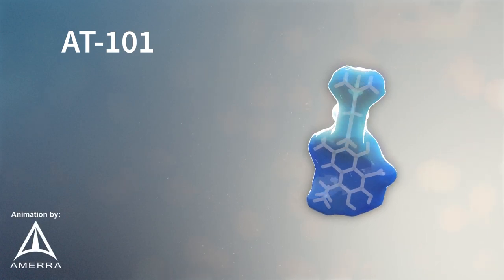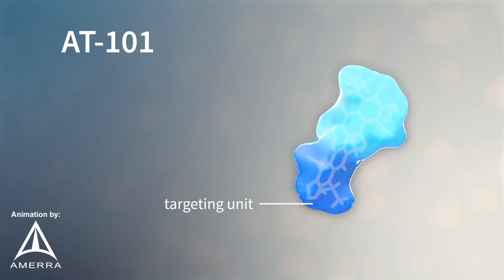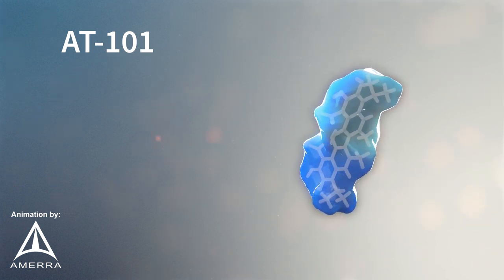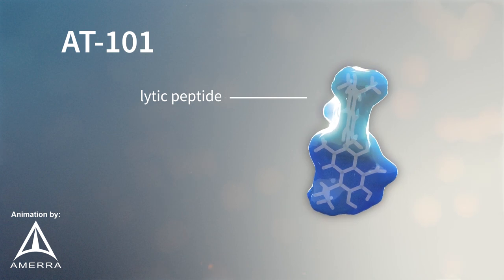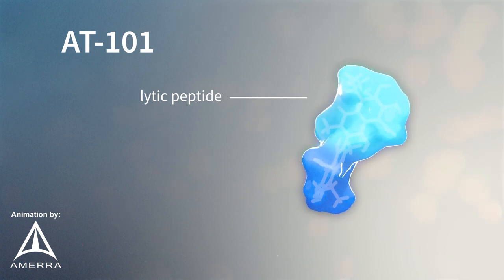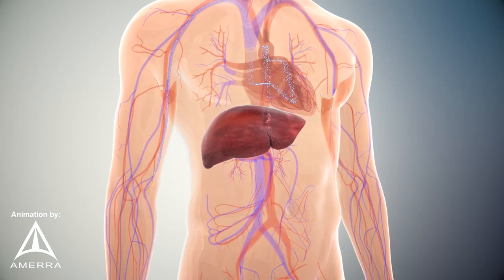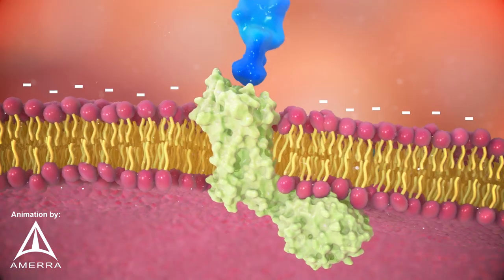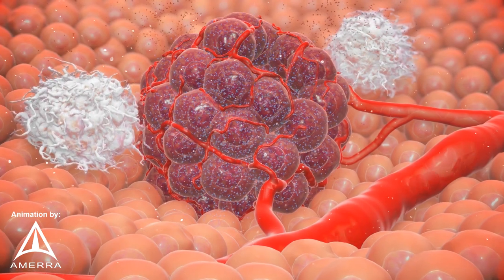A28 Therapeutics - AT-101 cancer therapy MoA - 3d animation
This medical animation shows a novel cancer therapy moa of AT-101 targeted lytic peptide that binds to cancer cells and kills them on contact.

A28 Therapeutics has developed a platform technology based on combining the lytic peptide unit to various targeting units that bind to a host of different receptors found commonly on cancer cells. The lytic peptide unit remains the same allowing for rapid killing of cancer cells while leaving healthy cells unharmed.

This pipeline technology is currently not approved.